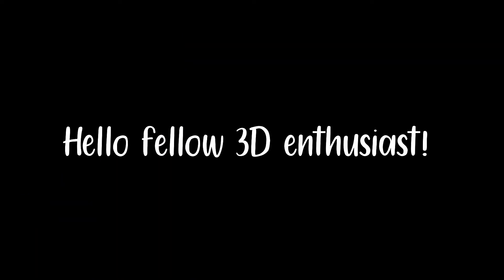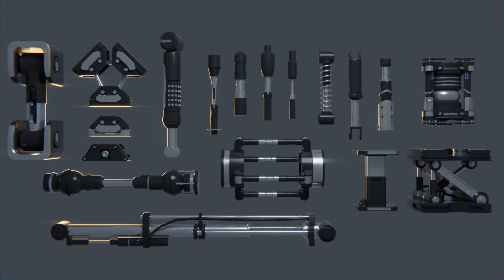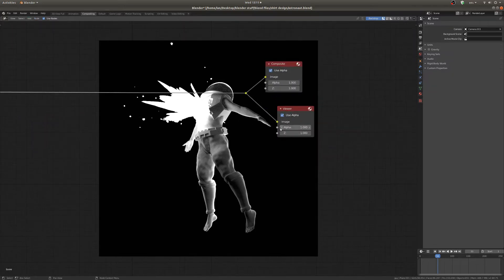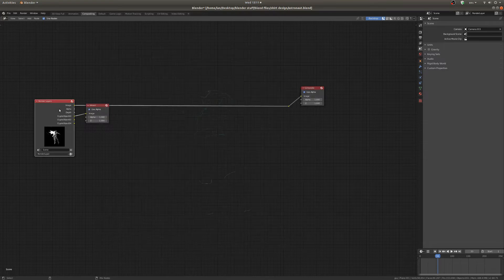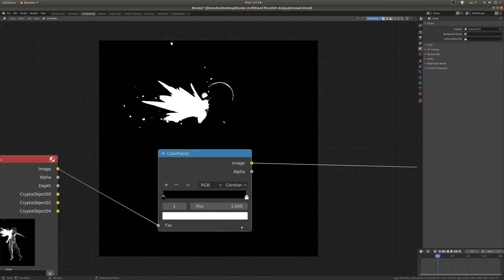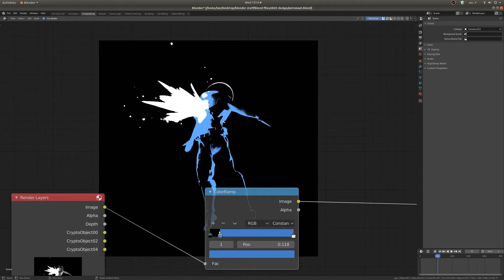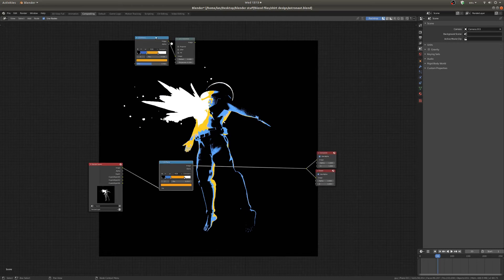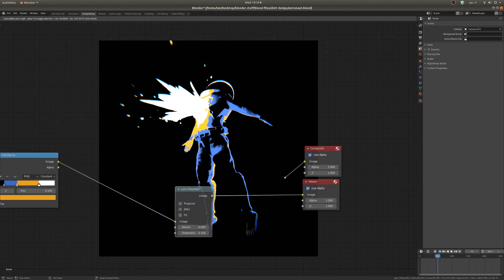Useing the Blender 2.80 Compositor for Style (probably noob friendly?)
This is a combo tutorial. You can learn you to get cool results, and you can learn how to do basic compositing. I'm hoping this is beginner friendly. Let me know if you have any questions! :)